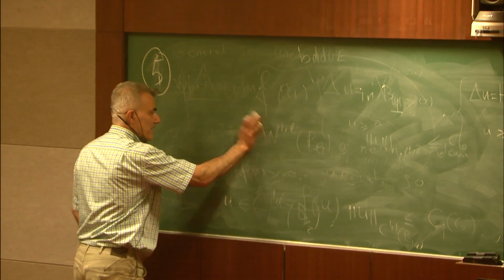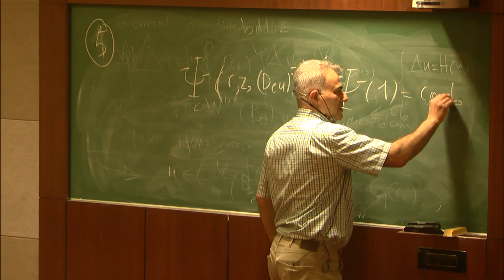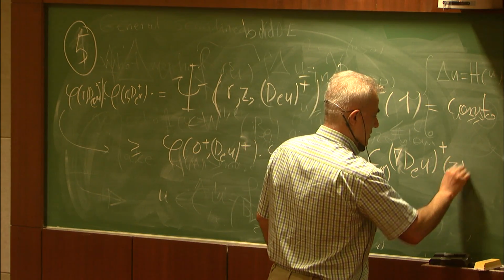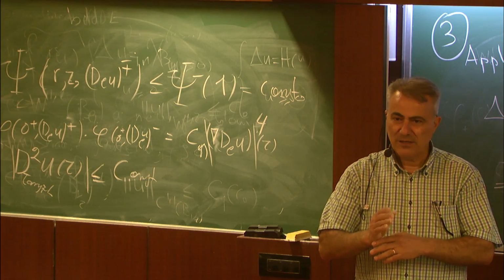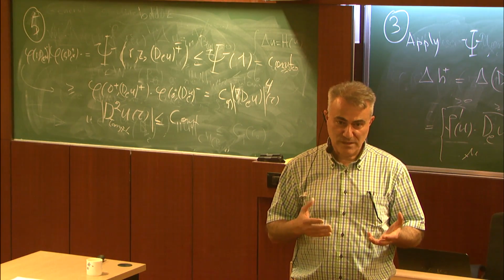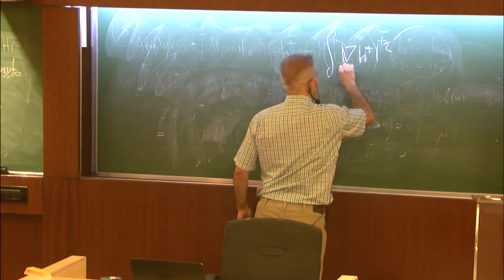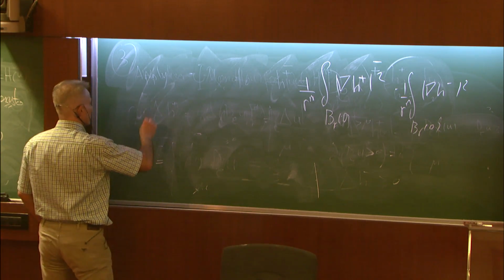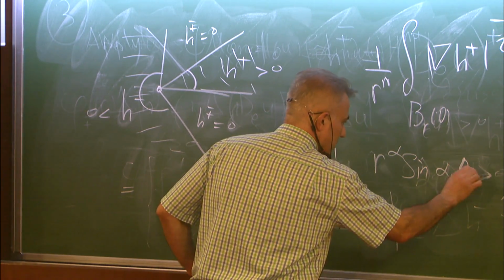GIAN Mathematics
Day 3

Video 5